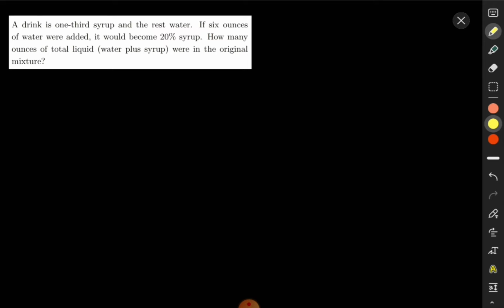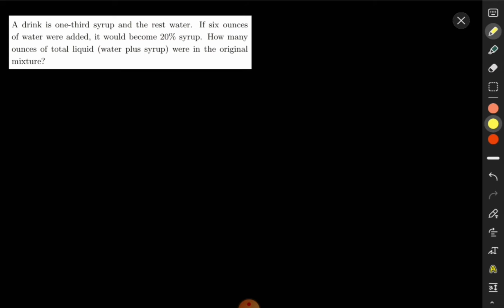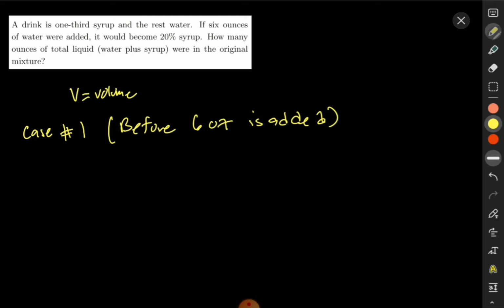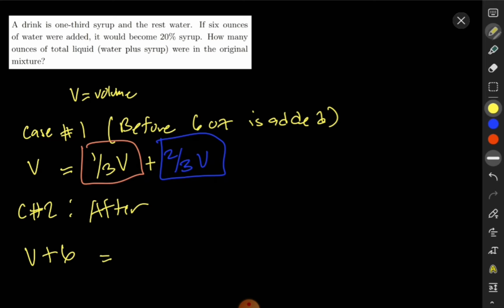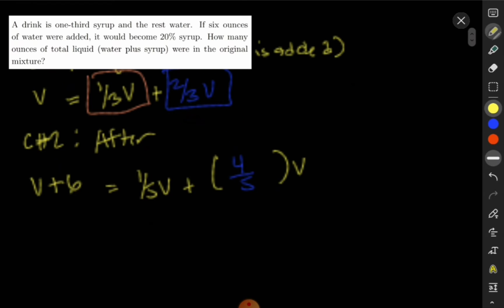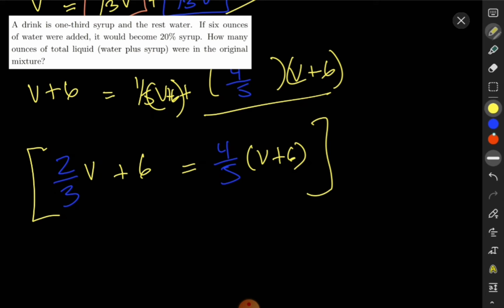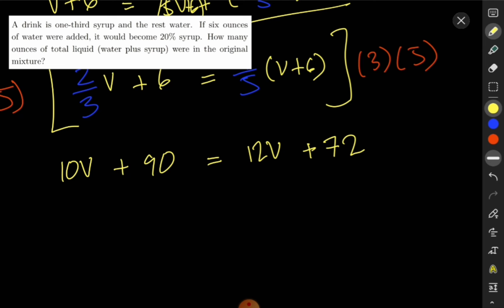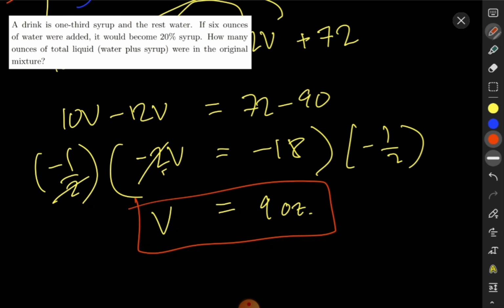Try To Solve This Mixture Problem!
Hello!